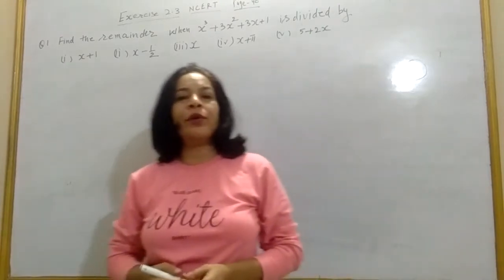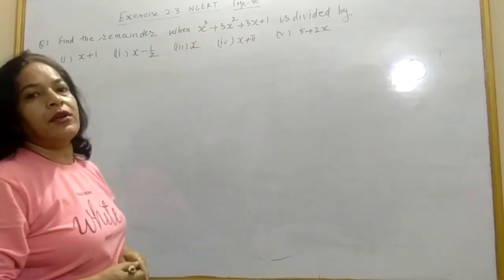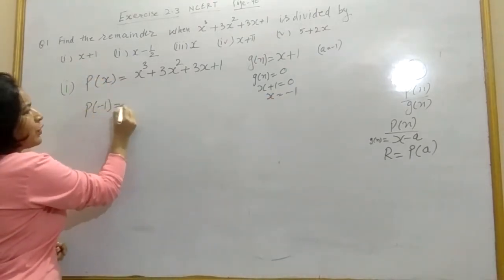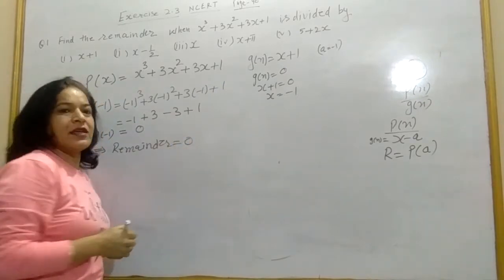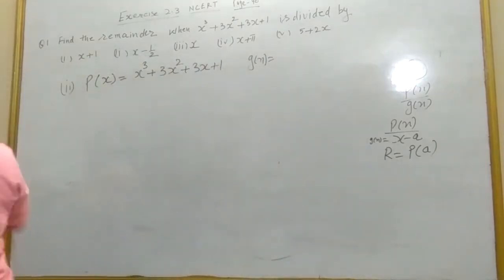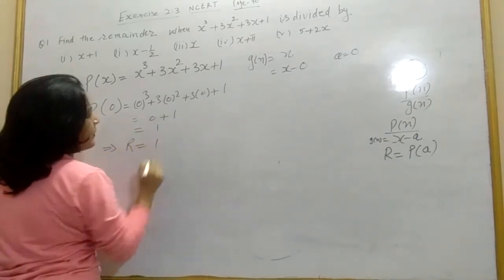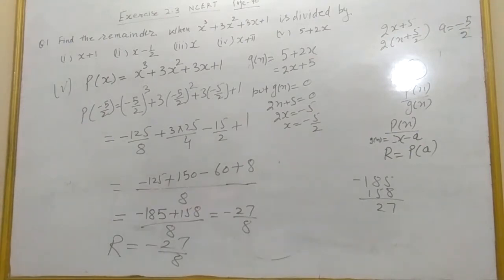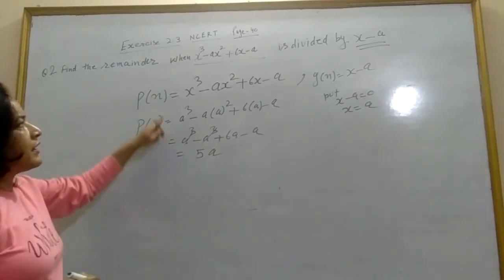polynomials ex 2.3 class 9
ncery